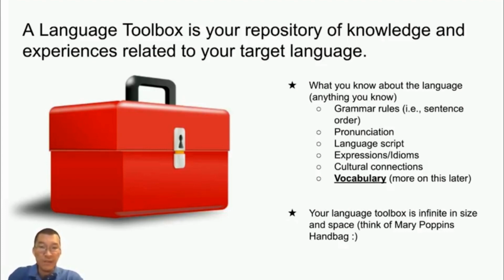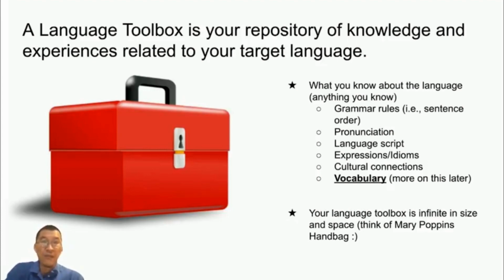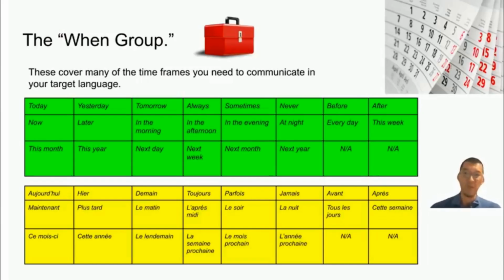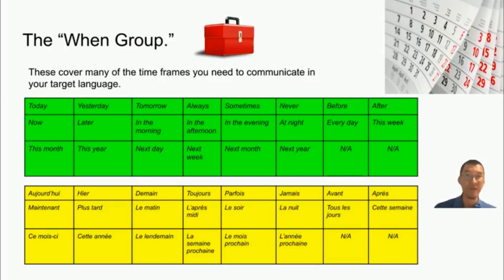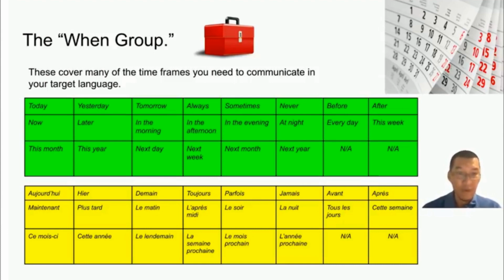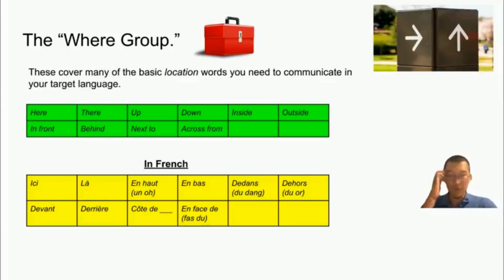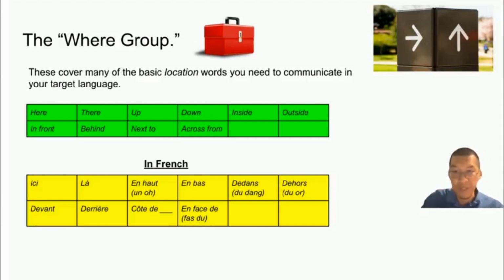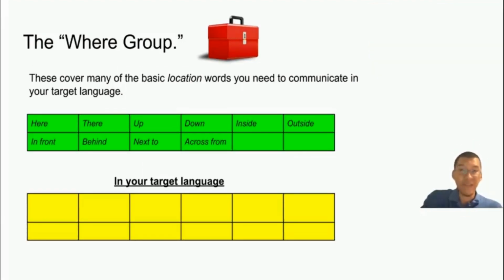The Language Genie: Video #16 Do you know what's in your language toolbox?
The Language Zoo got a name change- It is now called, The Language Genie!
In this longer video I talk about what a language tool box is and why it is important to have a language toolbox with a focus on two special sets of vocabulary to really accelerate your target language building! Come see!